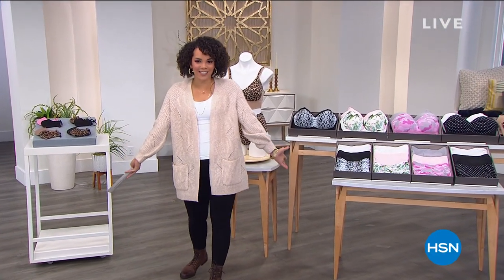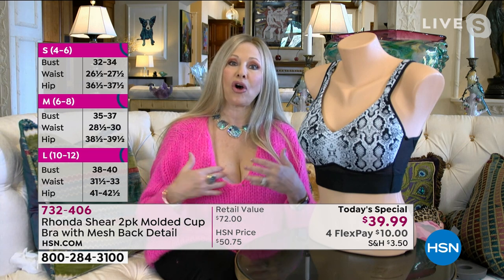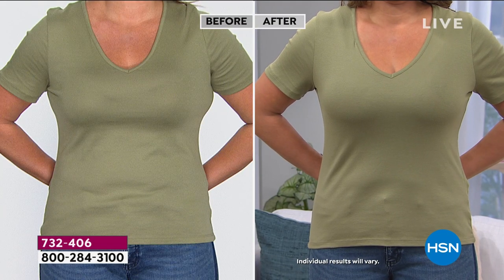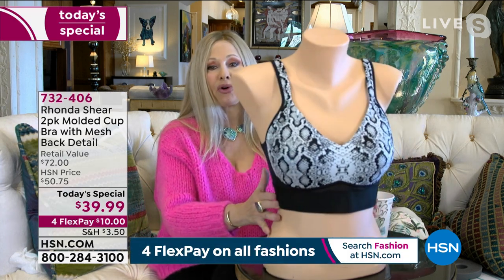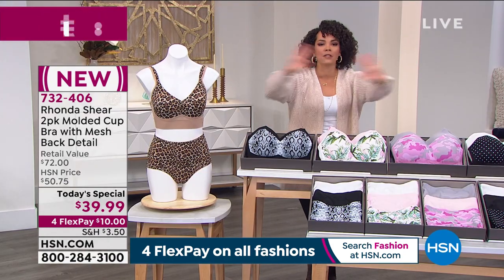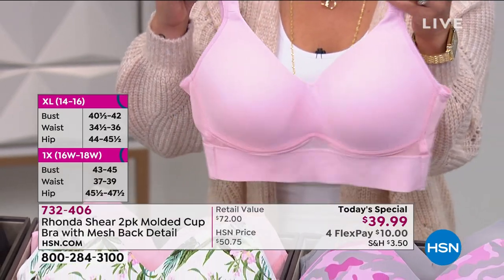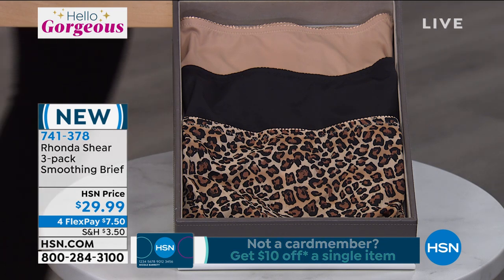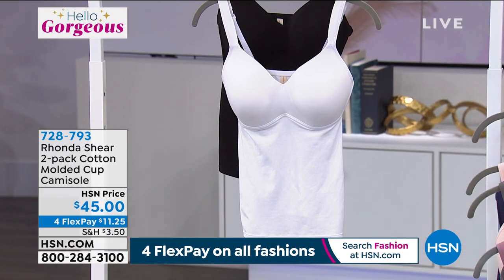HSN | Rhonda Shear Intimates and Loungewear 02.04.2021 - 10 AM